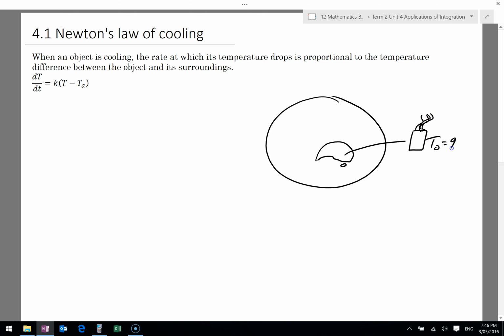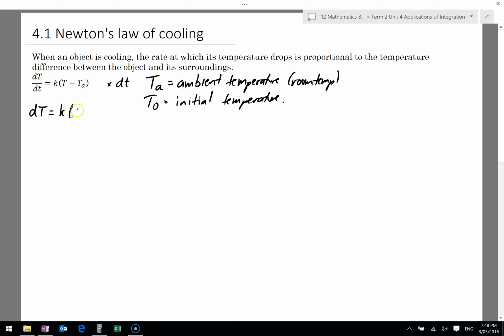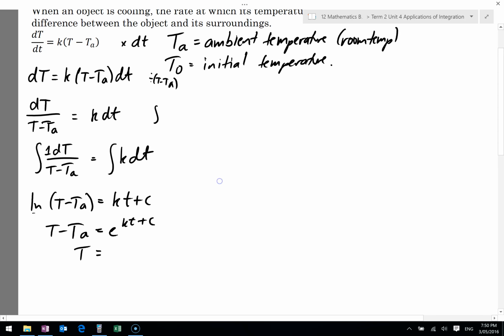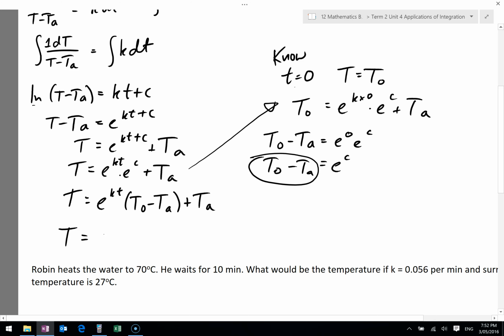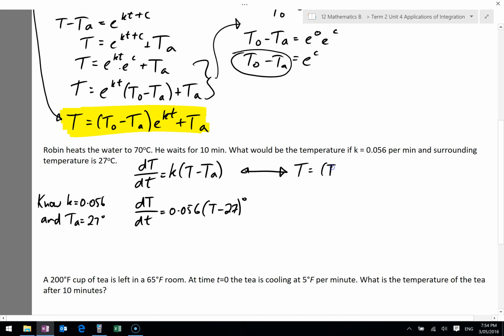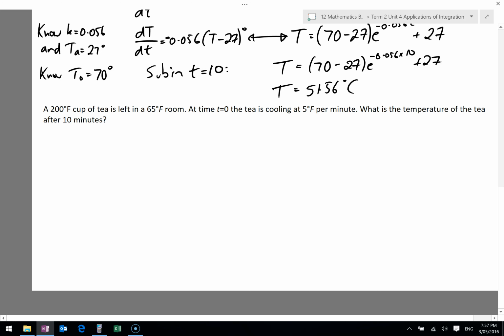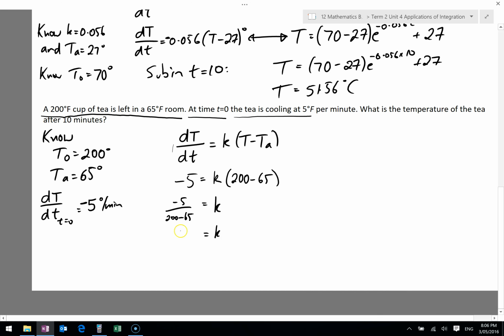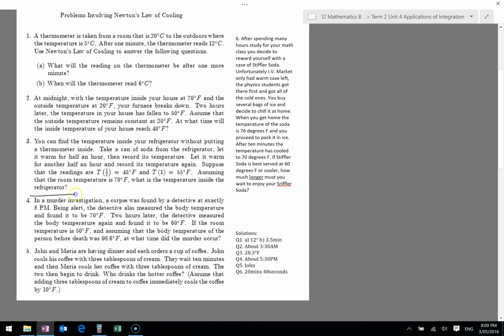12BT2U4L4 Newtons Law of Cooling